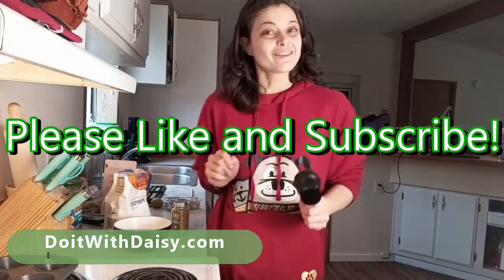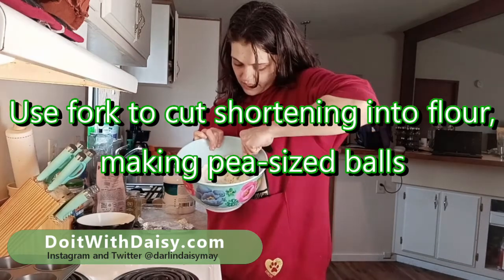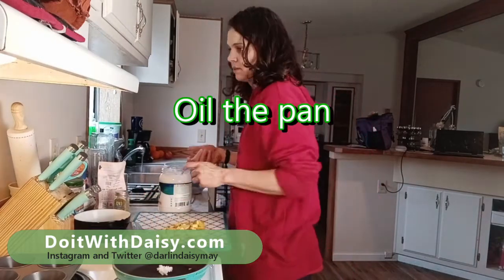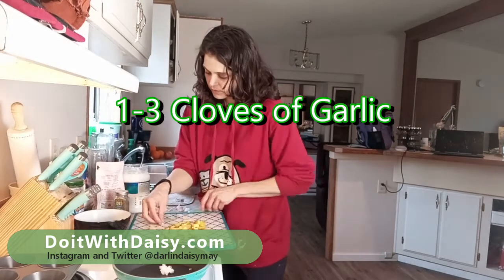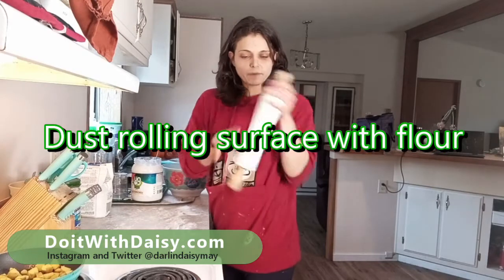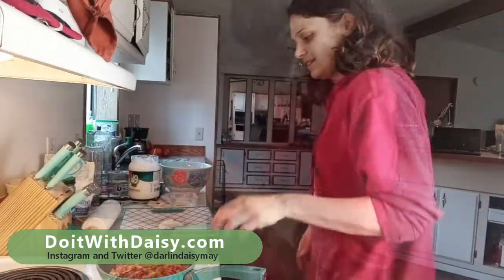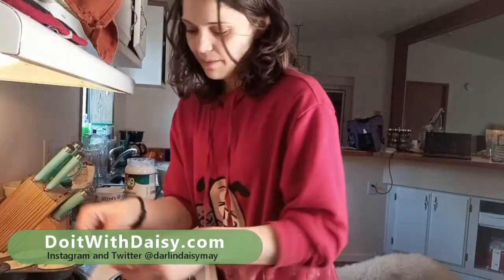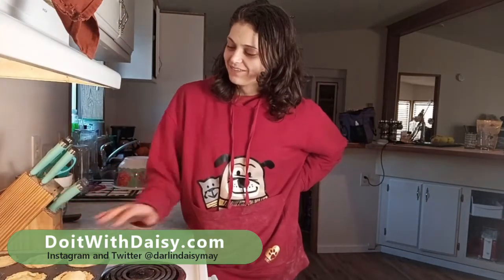Kid Friendly Lentil Pot Pie :)